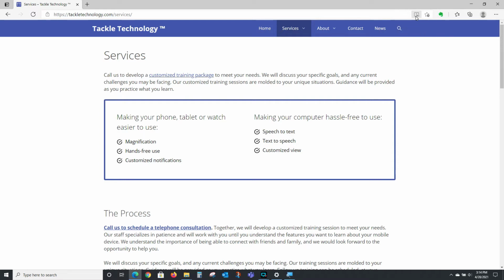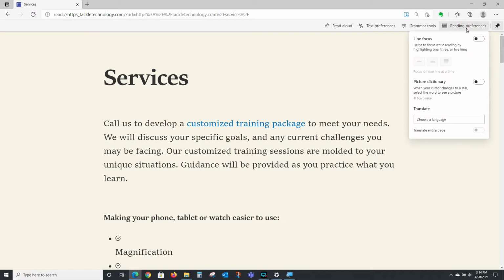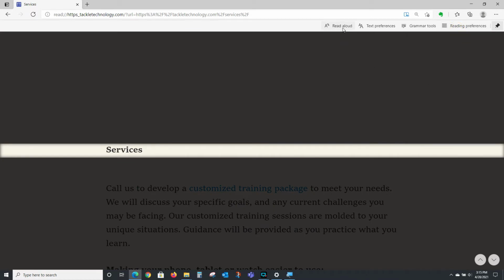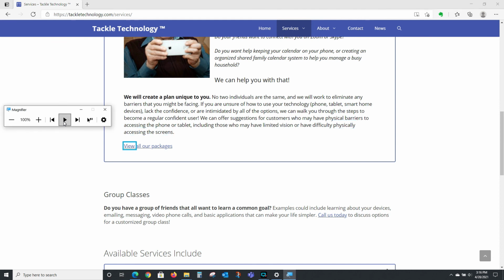How to make a webpage read to you